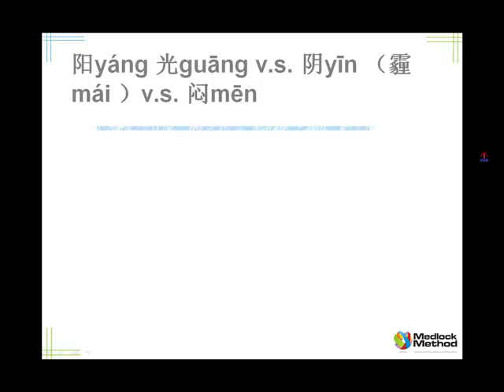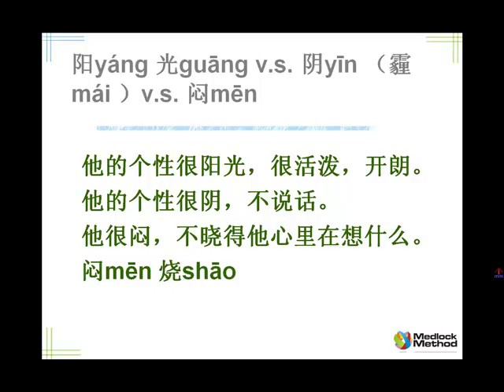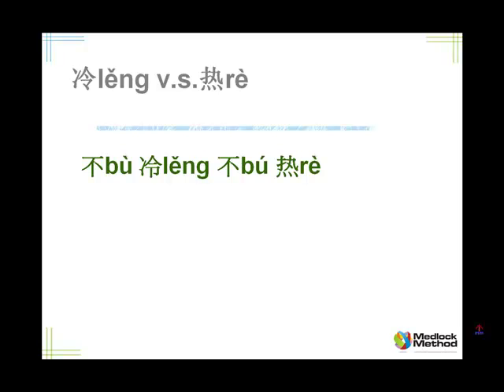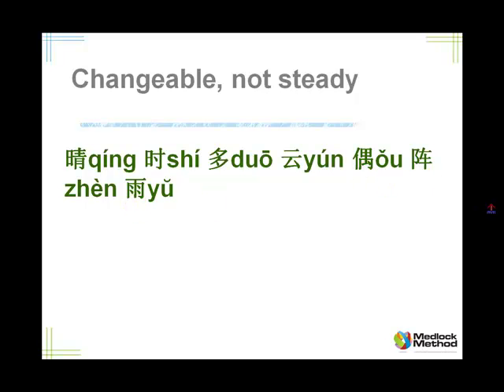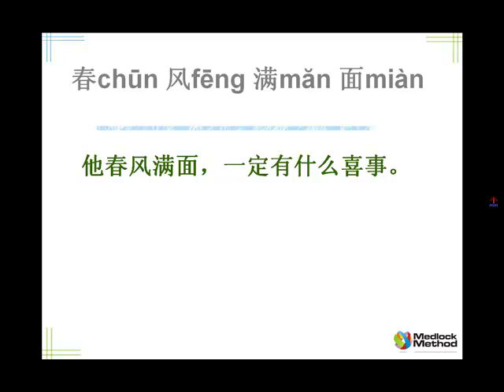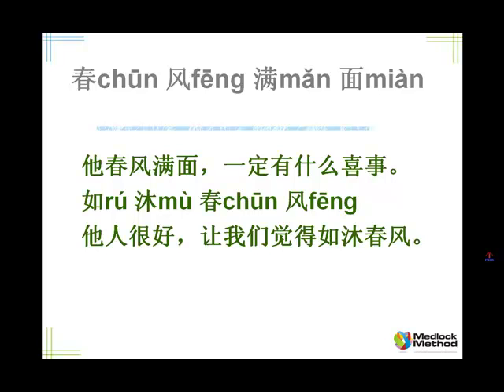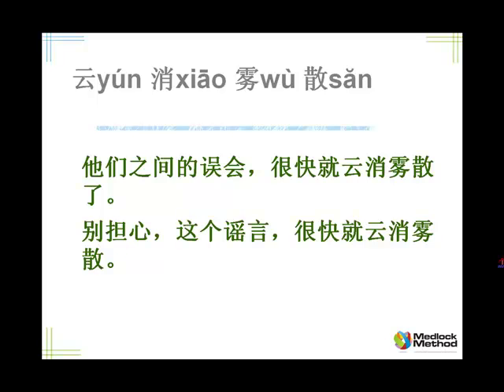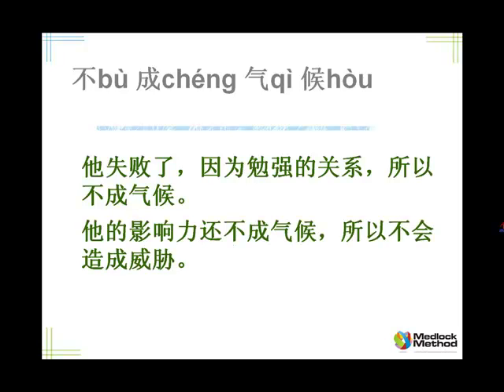Chinese Idioms And Sayings With Weather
This upper-intermediate Chinese lesson introduces and explains some Chinese idioms and sayings based on the weather.

Chinese idioms
Mandarin idioms
Chinese sayings
Mandarin sayings